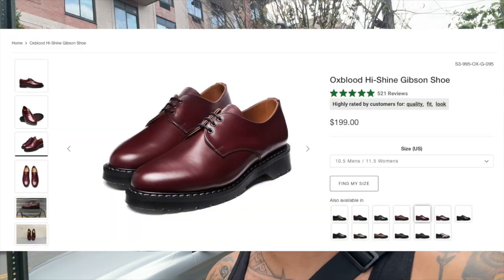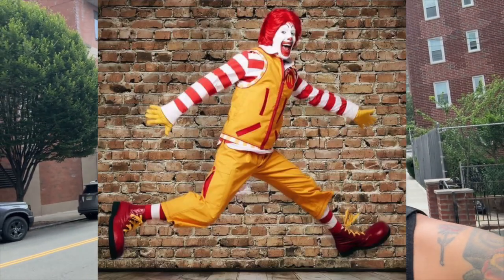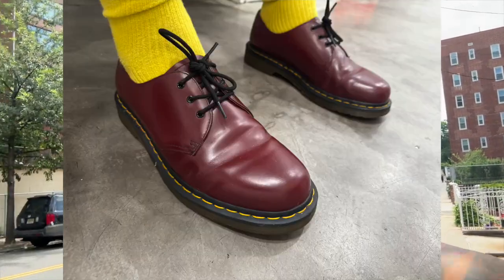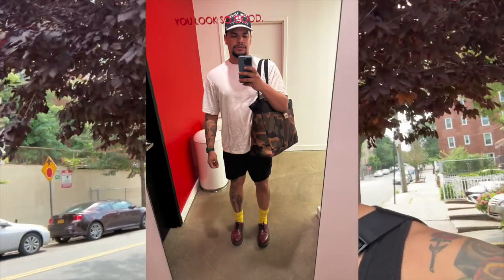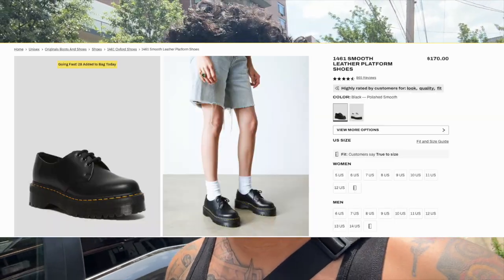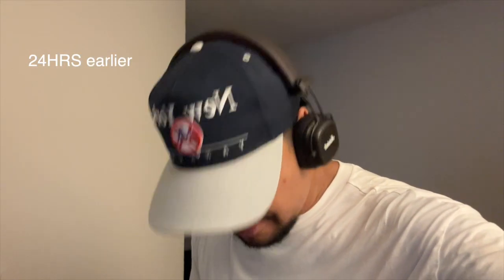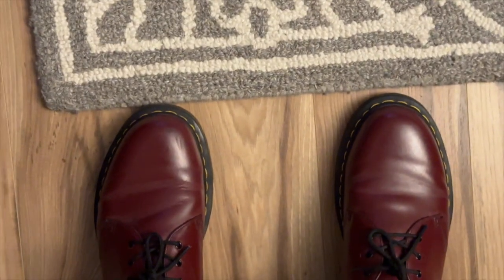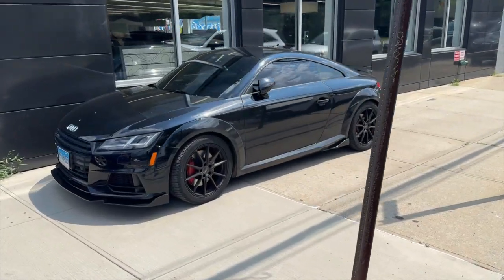Recent Pickups + Movie Reviews: F1, Doc Martens, and More!